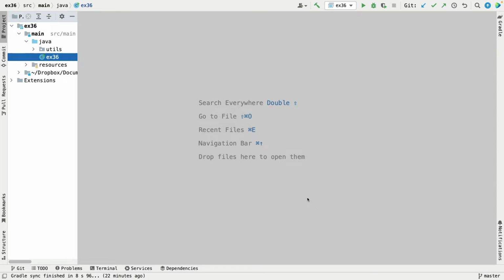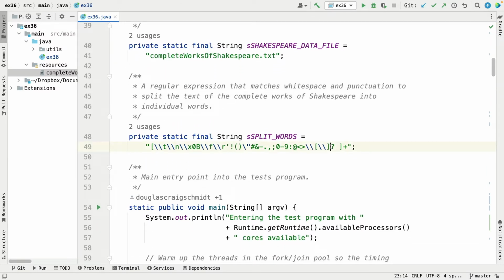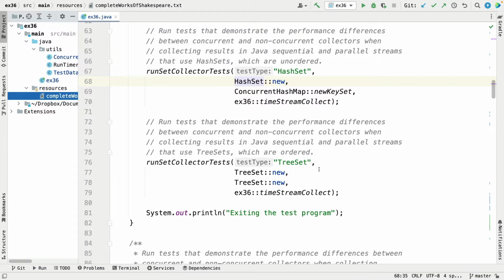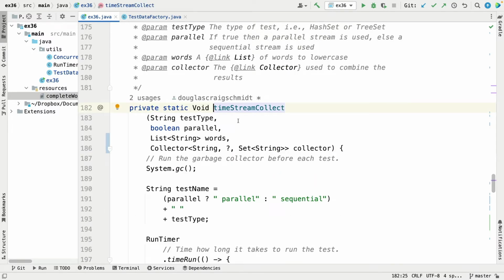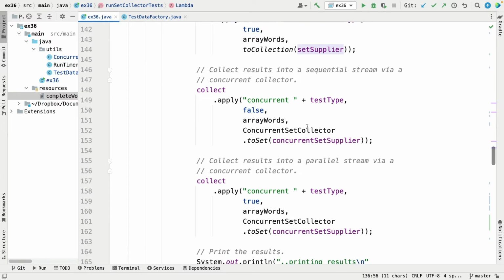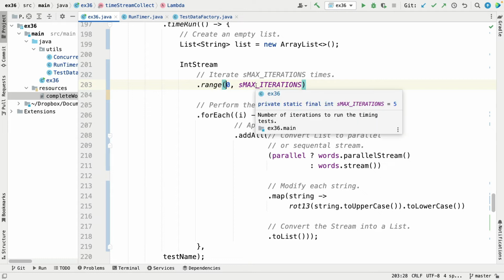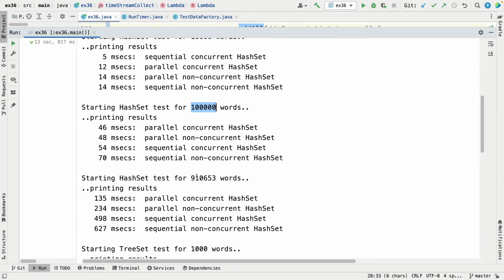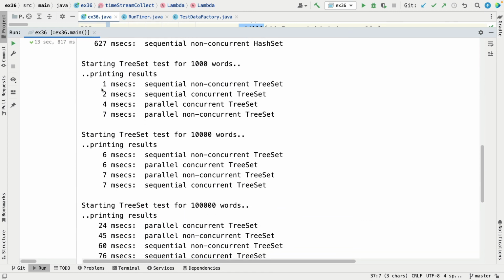Concurrent vs. Non-Concurrent Set Collectors for Java Sequential and Parallel Streams (Part 1)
This video walks through an example that creates various Set objects containing the unique words appearing in the complete work of William Shakespeare.  It also shows the difference in overhead between collecting results in a parallel stream vs. sequential stream using concurrent and non-concurrent collectors for various types of Java Set implementations, including HashSet and TreeSet.